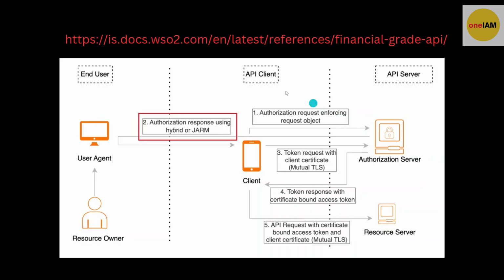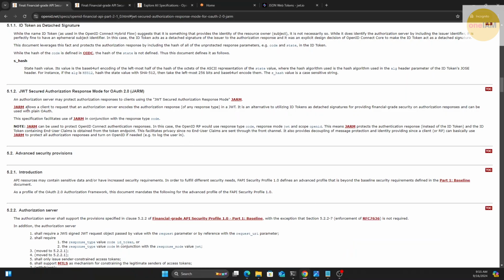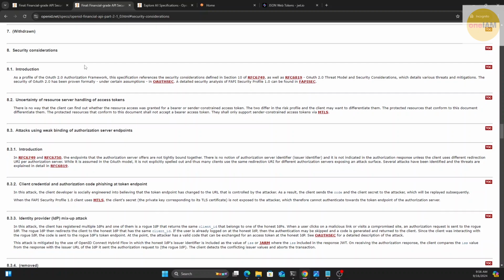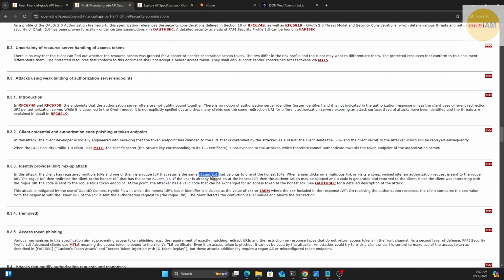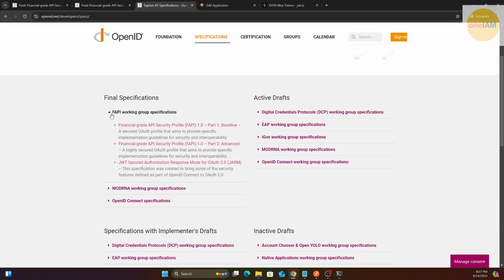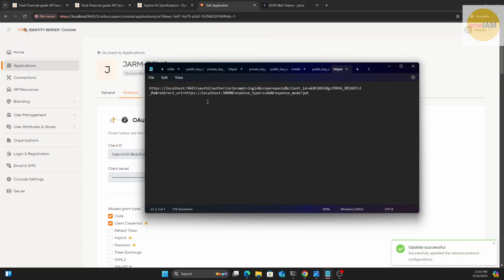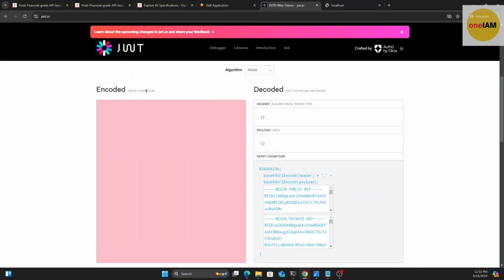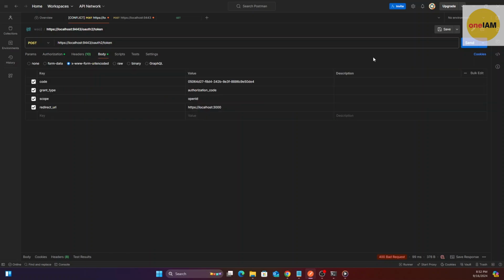Understanding JARM in Financial-Grade API (FAPI) for Secure Authorization Responses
In the world of open banking and digital finance, data security is everything. The Financial-Grade API (FAPI) standards by the OpenID Foundation set the benchmark for secure data sharing in financial services, and JARM (JWT Secured Authorization Response Mode) is a vital part of that security framework. But what is JARM, and why is it important?

In this video, we break down:

What JARM Does: How JARM protects sensitive authorization responses by encapsulating them in a secure, signed JWT.
How JARM Strengthens FAPI: Why JARM is essential for meeting the high-security demands of FAPI standards, especially in protecting sensitive financial data.
Enhanced Security Against Threats: How JARM defends against common vulnerabilities, like phishing and authorization code injection, ensuring responses stay authentic and tamper-free.
With JARM, financial institutions and digital services can ensure that their authorization processes are secure, verified, and resistant to attacks. Whether you’re a developer, security professional, or working in financial services, understanding JARM’s role in FAPI is key to implementing top-notch API security.